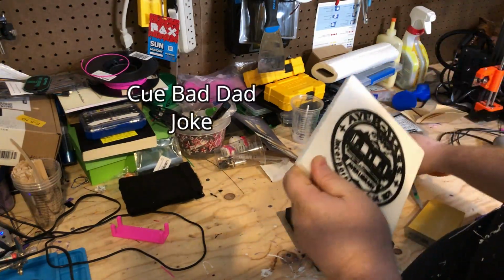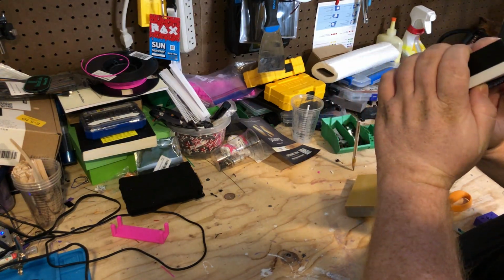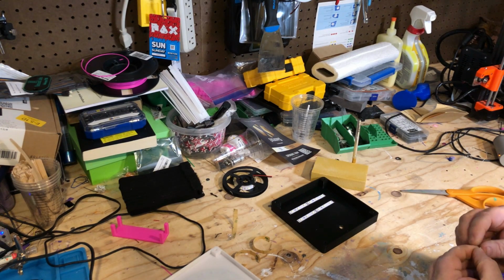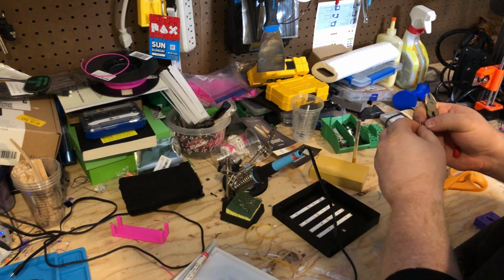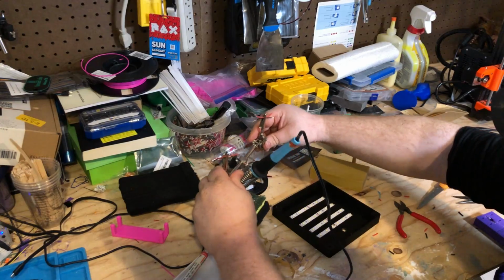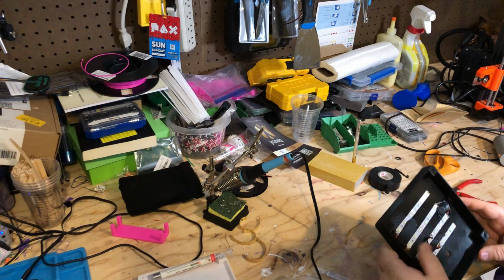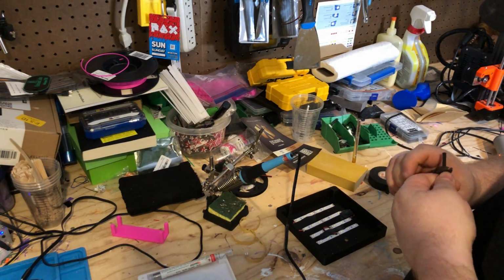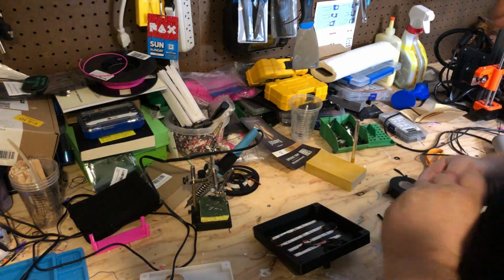Light Box Assembly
Assembling one of my light boxes. This is the one I did for someone at town hall. If you want your own custom light box, you can get through my Ingiegogo Campaign